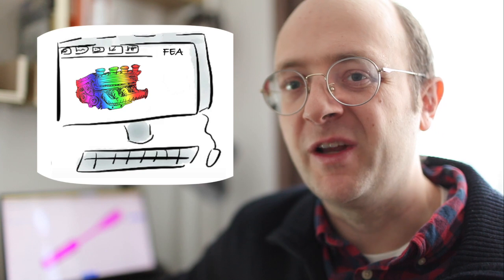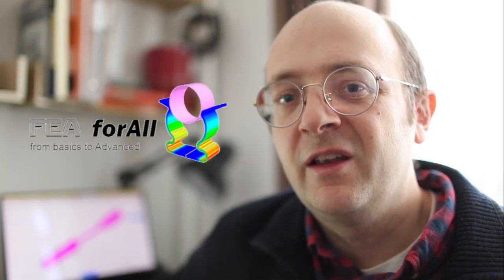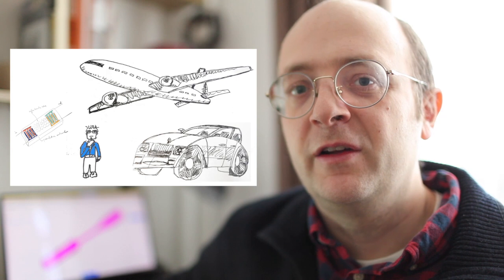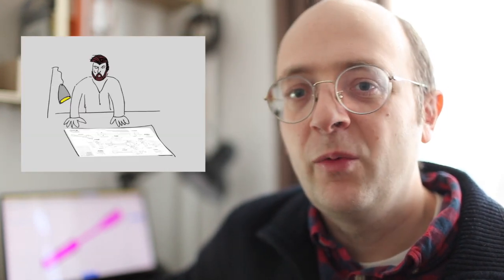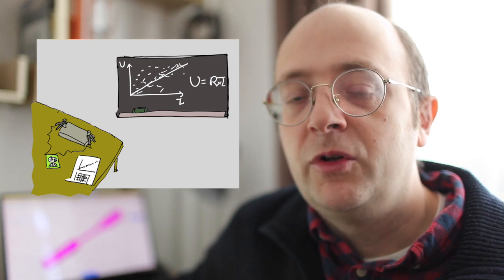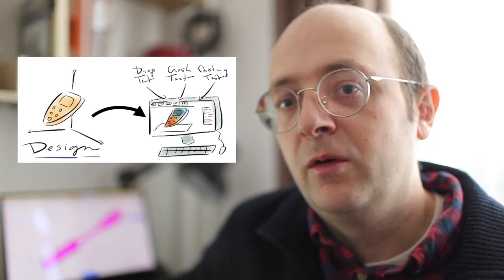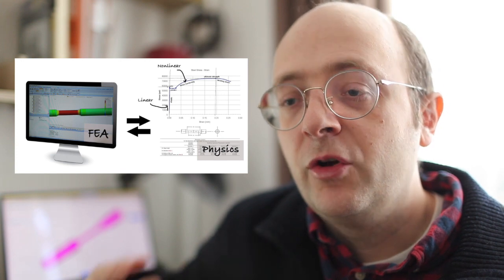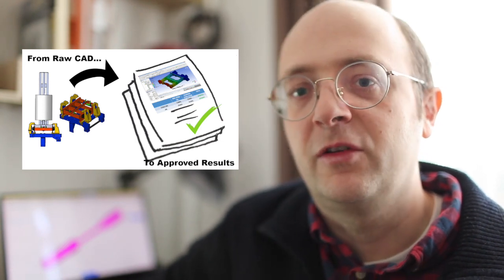What is Computer Simulation? Simple Explanation for Non-Engineers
What simulation engineers are actually doing?

It’s been many years since that first spark to become an engineer came to me

So… What do engineers do?

I now have a very simple answer for that actually

(But as usually, simplicity sometimes just hides complexity behind a curtain)

« Engineers build stuffs »

By stuffs, I mean complex systems.

You can argue that people who build simple stuffs like a chair, a pillow or a door are also engineers.

Except that their job is less technical and more artistry or skill. If you know how to cut some pieces of wood and fix them together, you can build a chair, not need to know about maths and physics.

What kind of complex systems engineers build?

The world is huge and almost everything can be seen as a system.

Just look around you at the objects you use every day and you will have already some ideas:
- Your computer
- Your Car
- Subway and Public Transports
- The electric network in your house
- The electric power plant that supplies the electricity
- All the domestic appliances you own
- etc…

And those are just the domestic product for your own usage.

Now think about what a power plant or a factory would need in terms of systems to work.

Because that’s the thing about systems, they can be broken down into sub-systems

Think about the components of your computer (The processor, the GPU, etc…)… and how each of them can also be broken down into essential parts that makes them work!

Engineers are people who are in charge of understanding how all of those systems work, how to operate them, how to change and improve them, how to design and optimise them, etc…